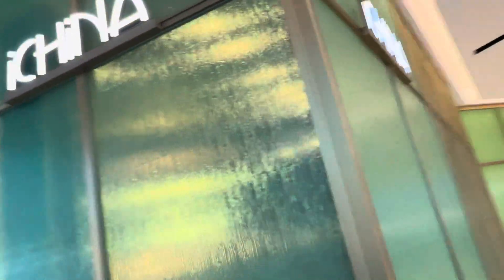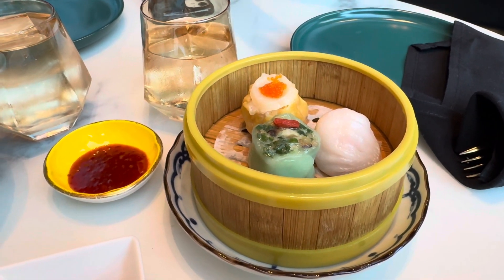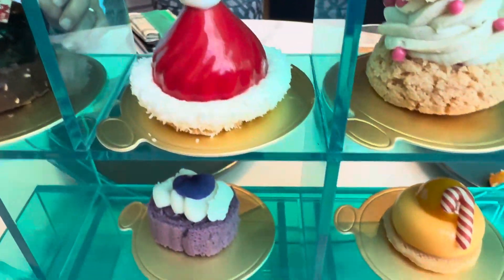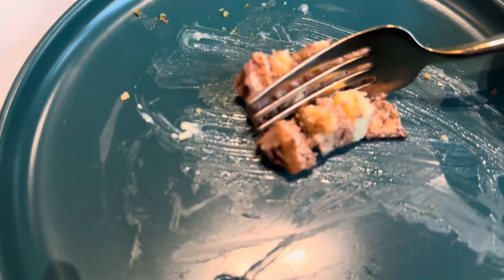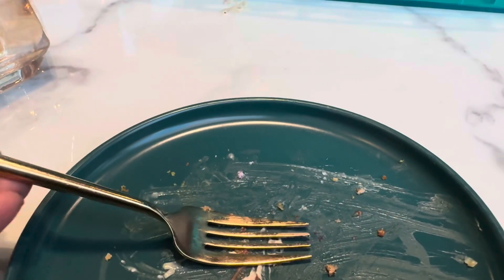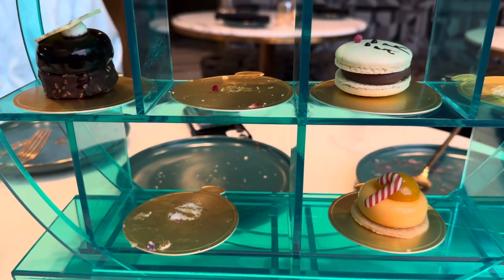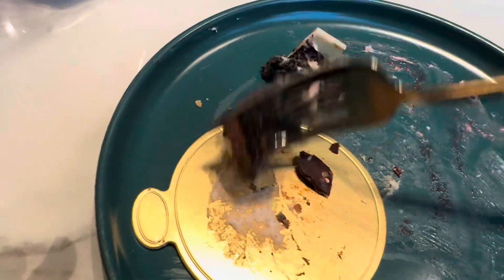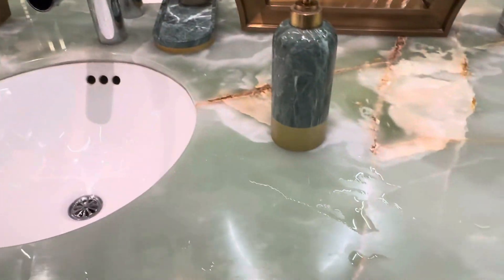I-China San Jose, California Valley Fair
Afternoon Tea at the elegant I-China. Lovely time! Kind and hard-working staff!
The first of its kind in Silicon Valley, this fully immersive, multi-sensory dining experience features a luxurious 8-course tasting menu designed by Michelin starred culinary team, with each dish paired with audio and visual effects designed to complement the menu and stimulate all the senses. This communal dining experience is available once monthly, or can be booked as a private event.   We did not do this part! haha We had the Afternoon Tea and bought the small bites of the crispy and regular dumplings which were divine! Highly recommend!